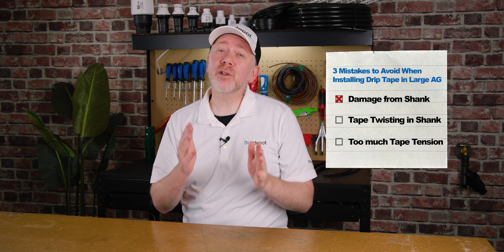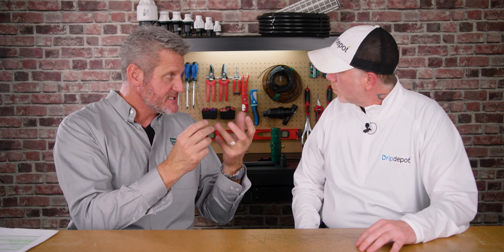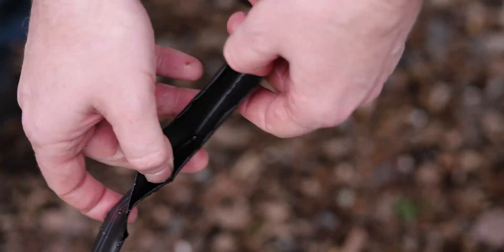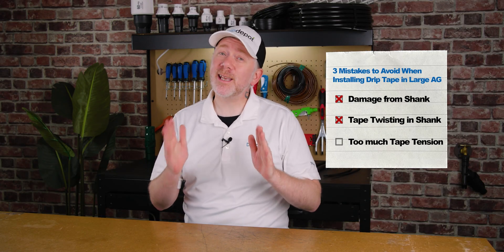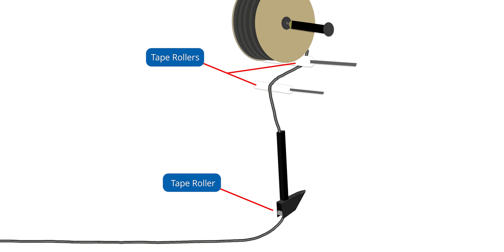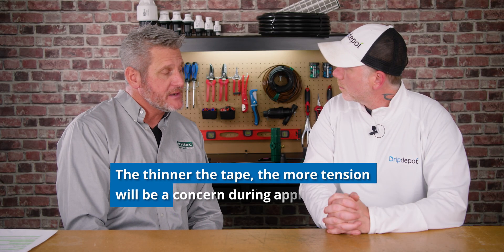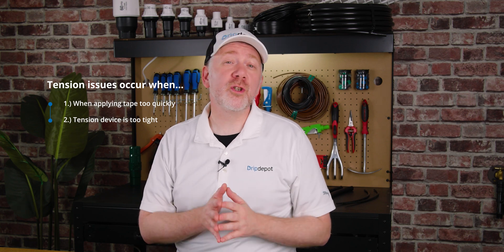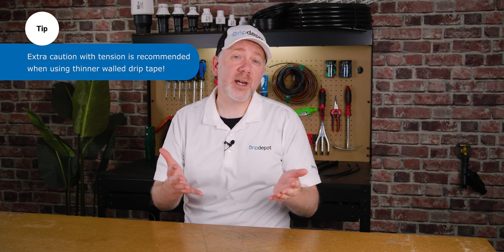3 Biggest Mistakes to Avoid When Installing Drip Tape in Large Agricultural Systems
There are three huge mistakes often made when installing Drip Tape on an agricultural scale that may end up costing a significant amount of time and money to fix.

We sat down with Ed Powers from Irritec, a leading manufacturer of Drip Tape, to tell us more about how to avoid the 3 biggest mistakes he sees agricultural scale farmers commonly make when using Drip Tape.

TIMESTAMPS
0:00 - Intro
0:32 - Damage from Shank
1:21 - Tape Twisting in Shank
2:48 - Too much Tape Tension
4:30 - Importance of applicators